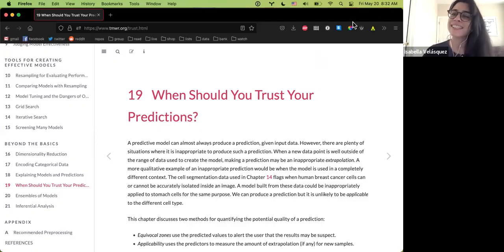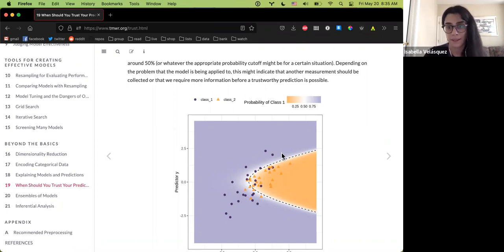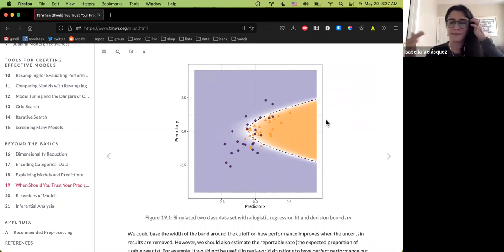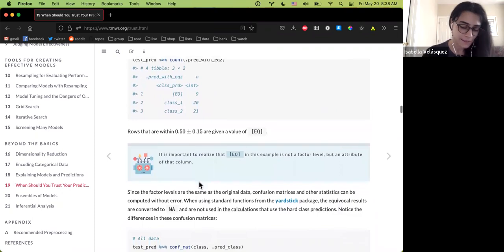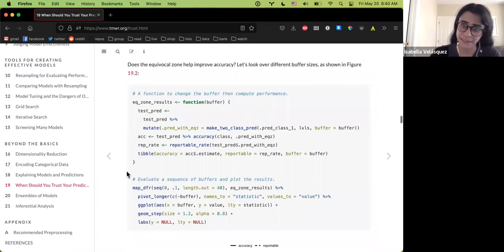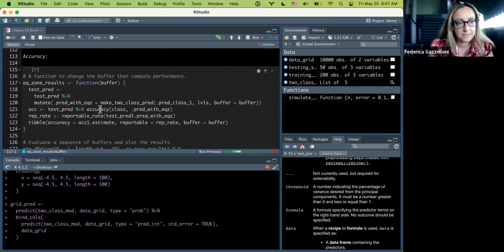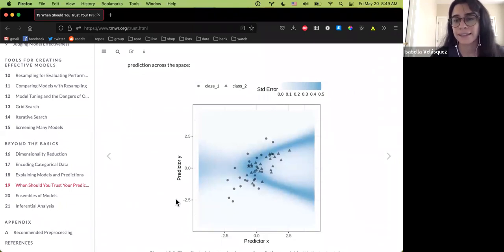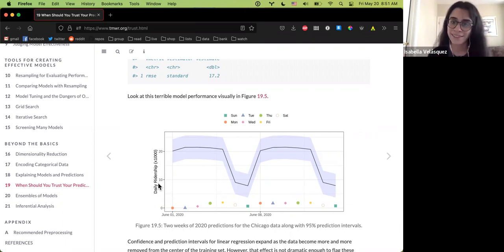When Should You Trust Your Predictions? (tmwr04 19)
Isabella Velásquez presents Chapter 19 ("When Should You Trust Your Predictions?") from Tidy Modeling with R by Max Kuhn & Julia Silge on 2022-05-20, to the R4DS TMWR Book Club. Cohort 4